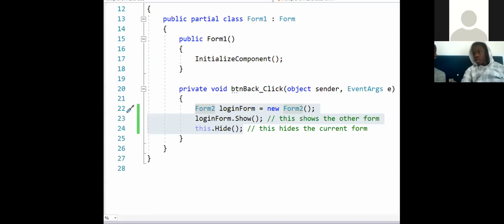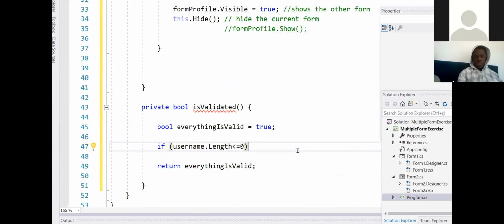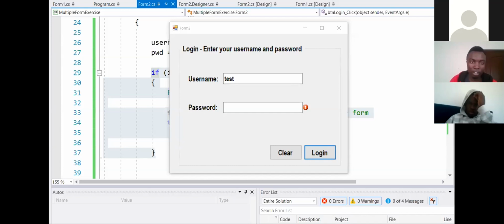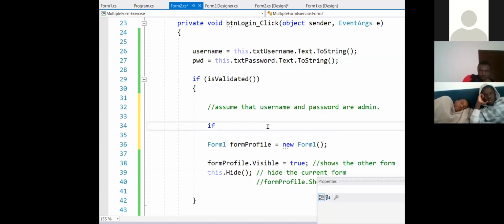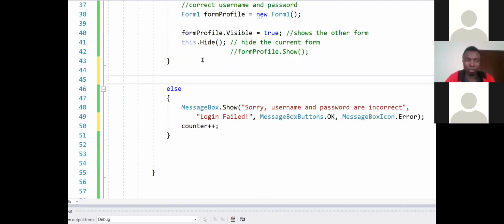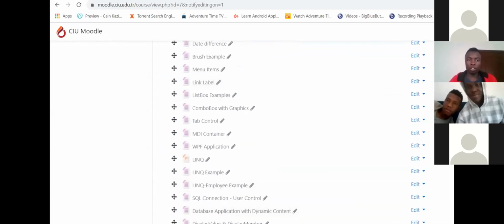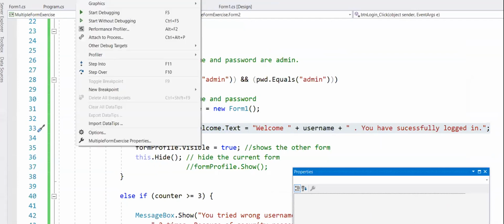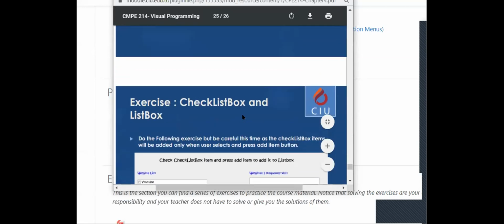Visual Programming Class - 26.03.2020 (Part 2)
This programming session is about Multiple Forms and a Login interface. You will learn how to construct a realistic Login Interface and its back-end in Visual C Sharp Windows Forms. This part specifically focuses on enhancing the back-end code such as putting a counter limit for the user wrong entries.